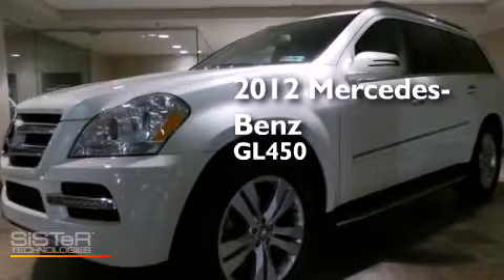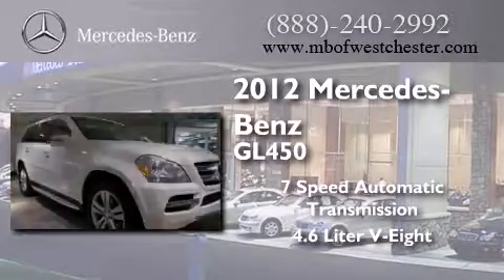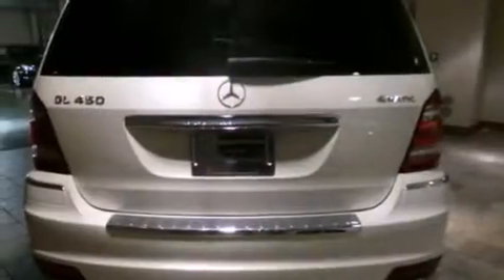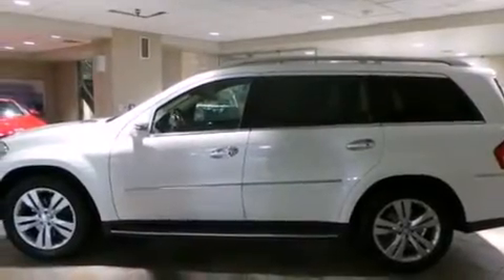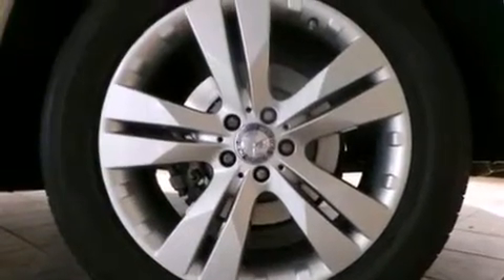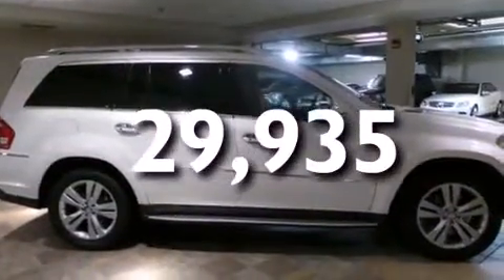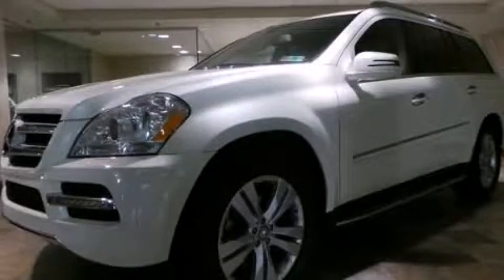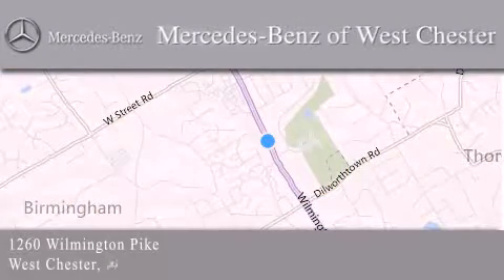Certified 2012 Mercedes-Benz GL450 West Chester PA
We have been honored to serve the West Chester PA area , we promise that your experience at our dealership will exceed your expectations ! Year : 2012 Make : Mercedes-Benz Model : GL450 Engine : Gas V8 4.6L/285 Trans . : Automatic Exterior : Diamond White Metallic Miles : 29,935 Interior : Cashmere Stock : CA765783L Mercedes Benz of West Chester 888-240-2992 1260 Wilmington Pike West Chester , PA 19382